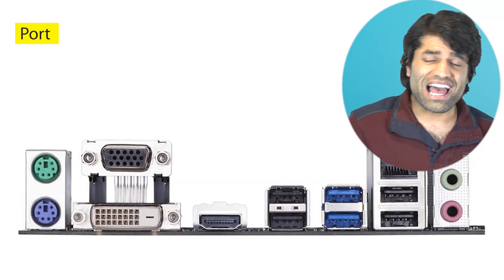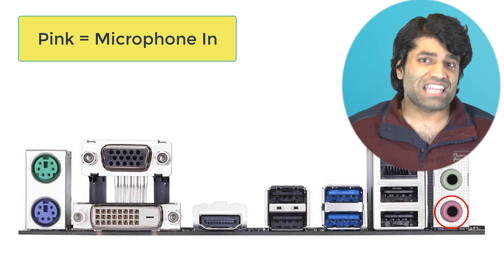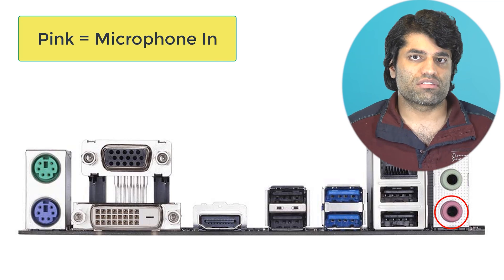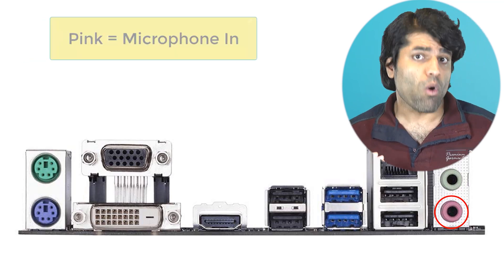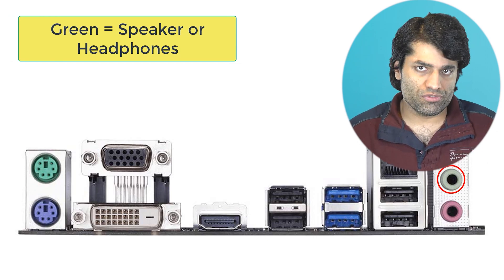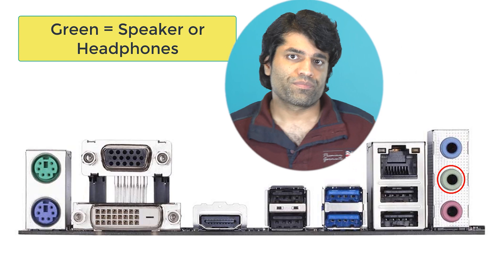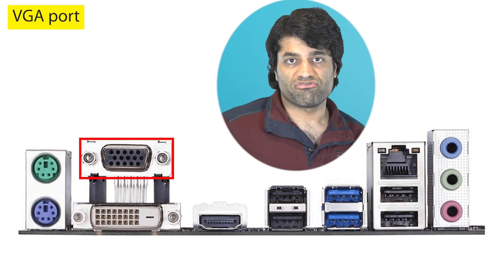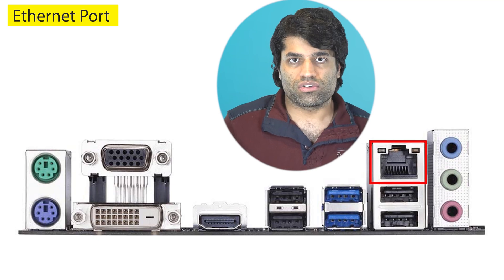Difference between Plug, Port, Jack and Connector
Do you want to know what is the difference between Plug, Port, Jack and Connector! Plug is the male part of a cable. There are various types of plugs, such as 3.5 mm plug, 6.35 mm plug or a simple power plug. For example a power plug is inserted into a power socket or some people might call it a plug socket. Port on the other hand is an opening where peripheral devices can be attached.  It's the female part of a device and it’s a generic name of the holes on outsides of computers, TVs, soundbars, etc. For example, a USB port, VGA port, Ethernet Port. So, what is a Jack? Basically, Jack is a special type of port that is used to connect the audio plug. For example, you can insert a 3.5 mm audio plug into a 3.5 mm audio jack. Plug, Port, and Jack are all classified as connectors. Therefore, a connector is used to connect a cable or a device to another cable or device and it's located on outside of a device or end of a cable.